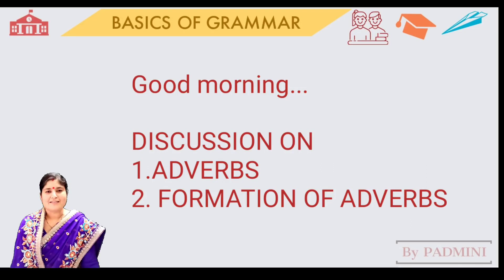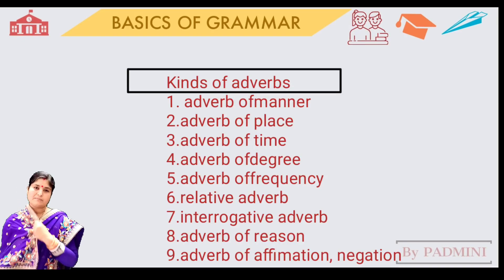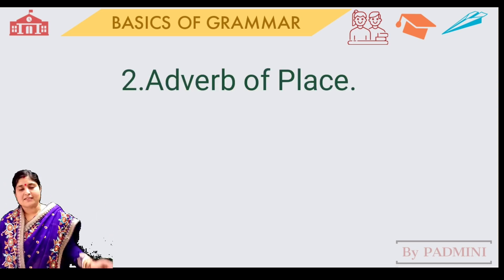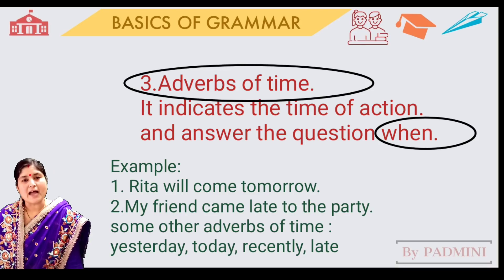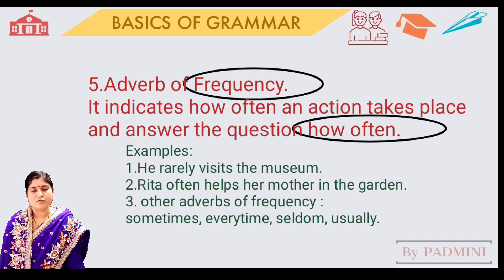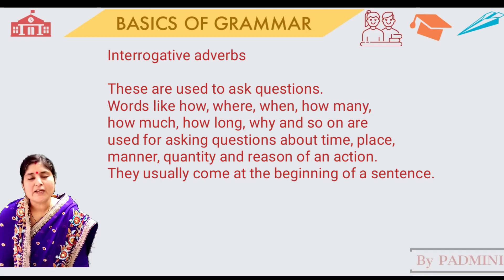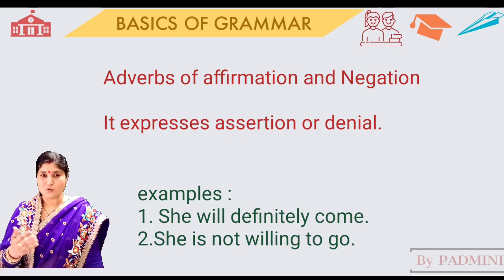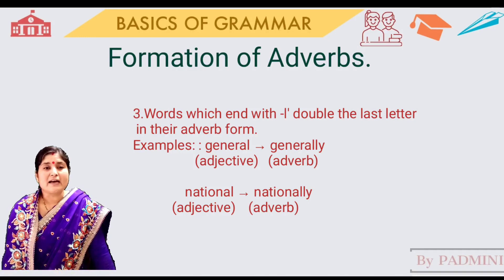7.Adverb & Formation of adverbs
For grammar learners